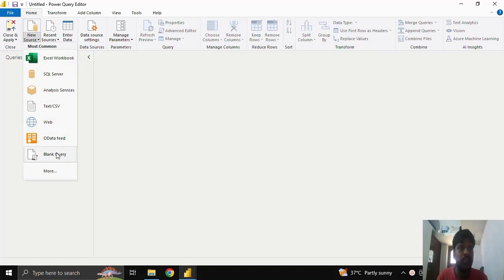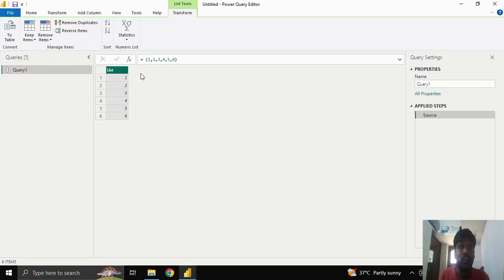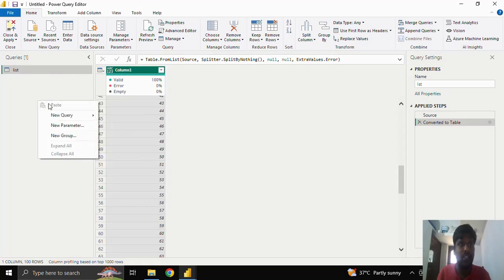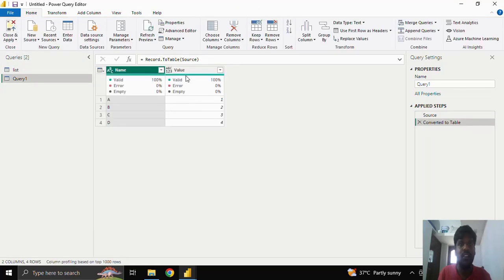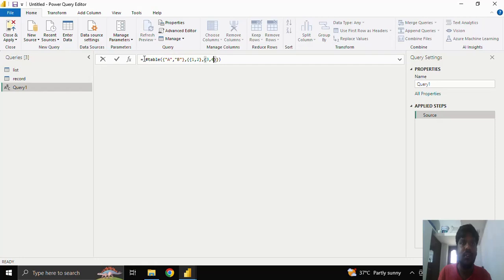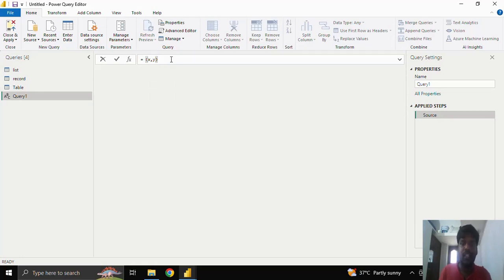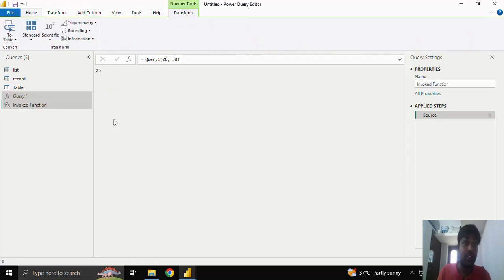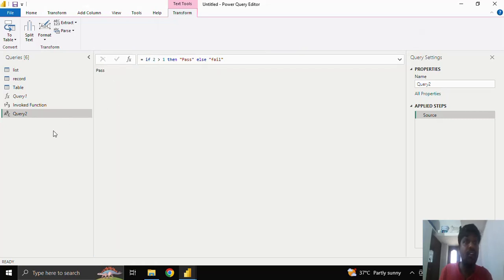Power Query | M Language | List , Record, Table and Function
This video is about the List , Record, Table and Function